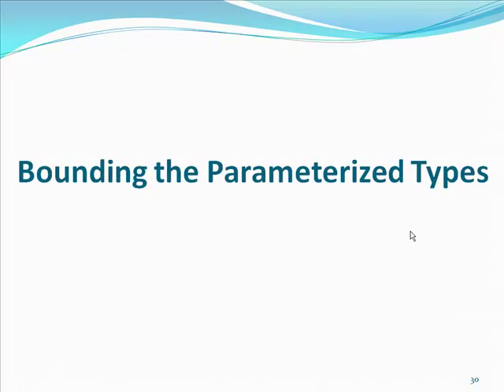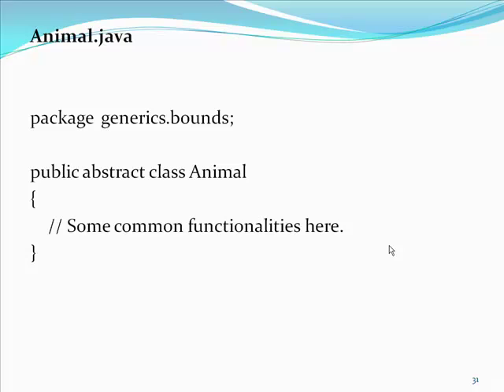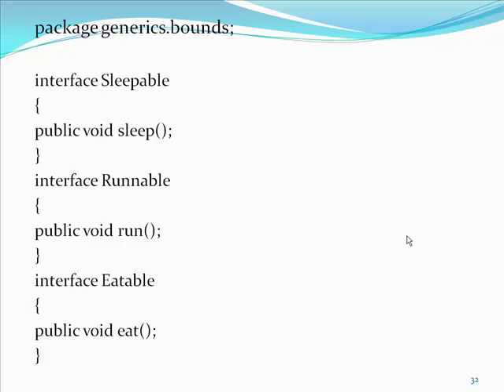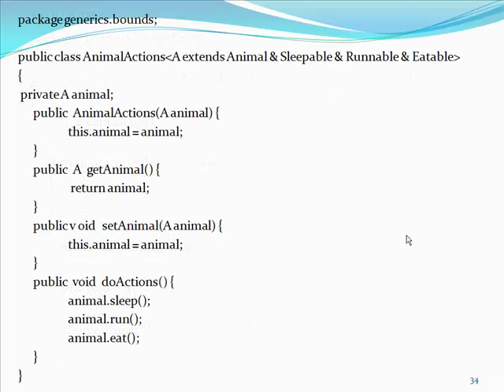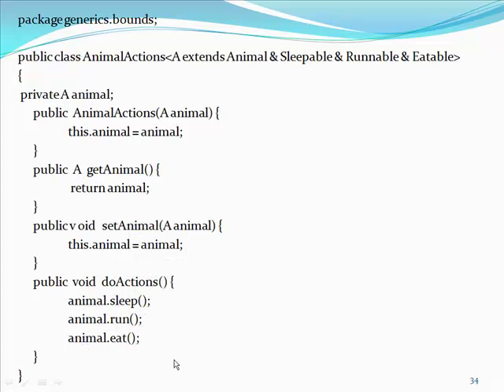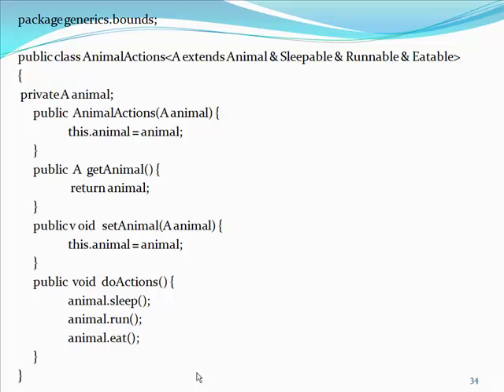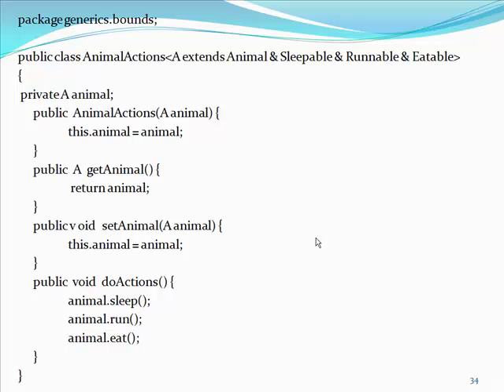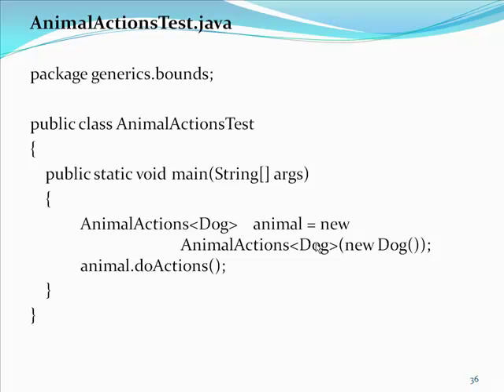SLIIT PLDC-2010-Assignment-JAVA collections & Generics-part9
SLIIT PLDC 2010 Assignment about framework of JAVA collections & JAVA Generics.This session will cover JAVA Generics.